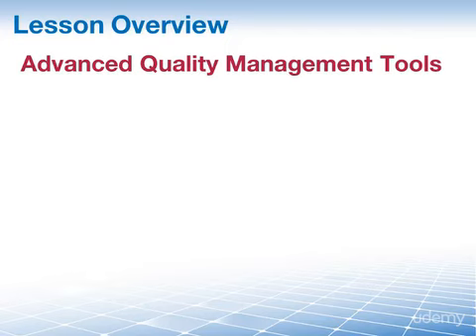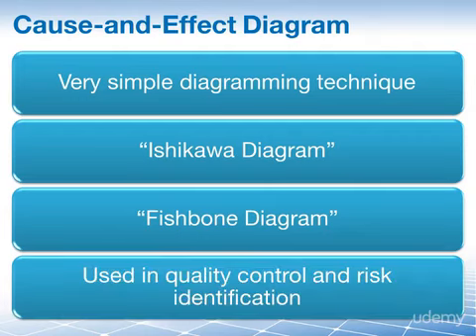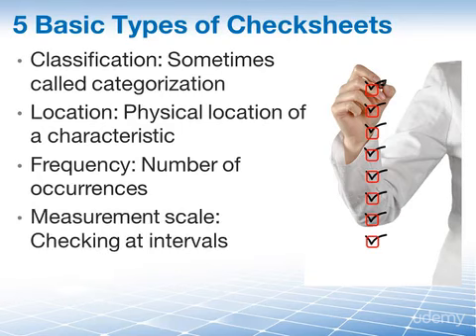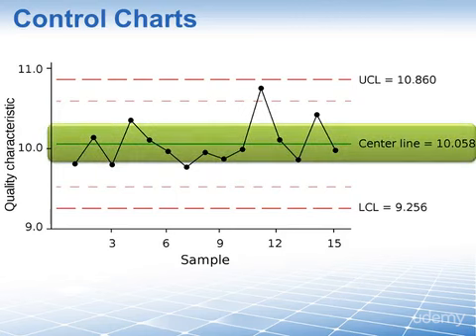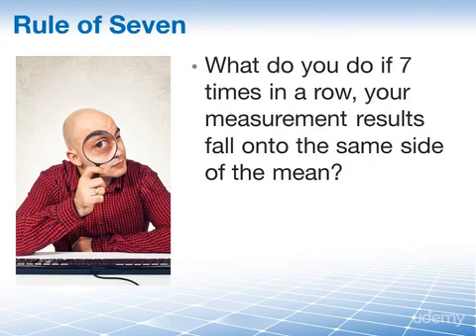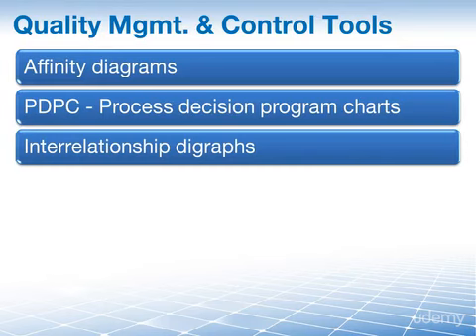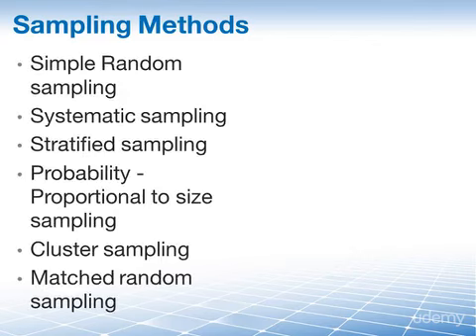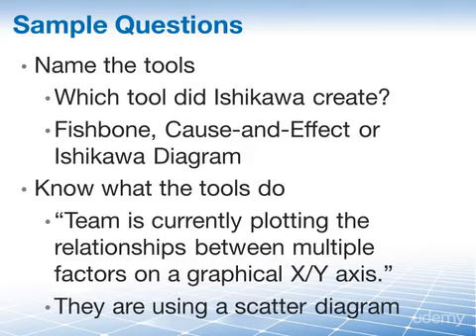086-L08.04 Advanced Quality Management Tools - PMP Training Videos - PMBOK - PMP Certification Exam